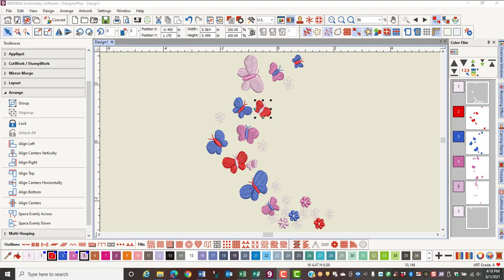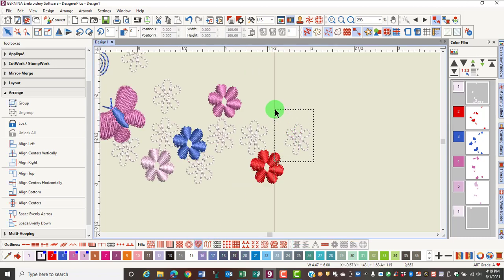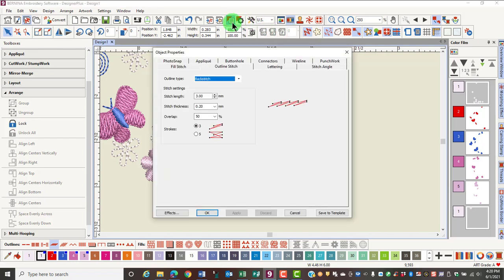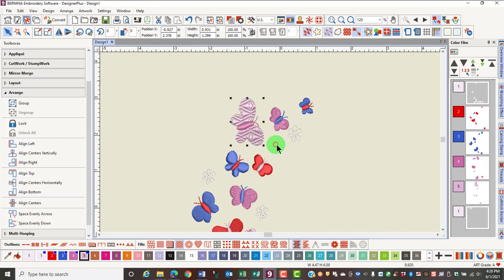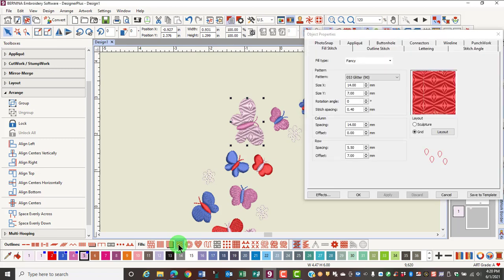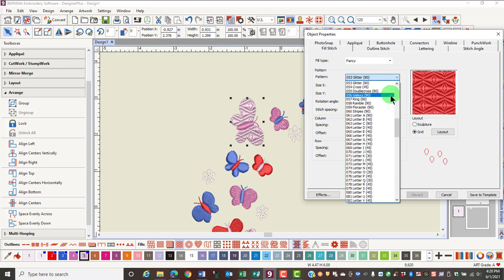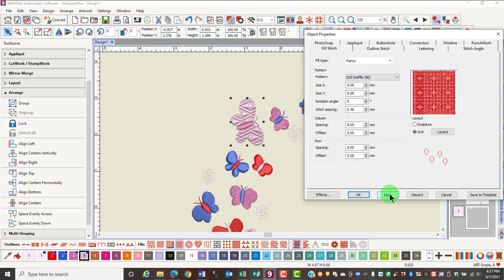7 07 Changing Stitch Types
Learn how to edit fill and outline stitches in BERNINA Embroidery Software 9.